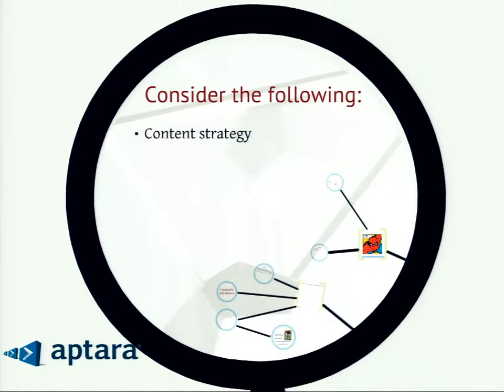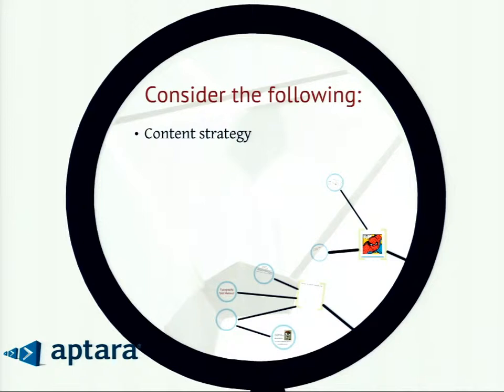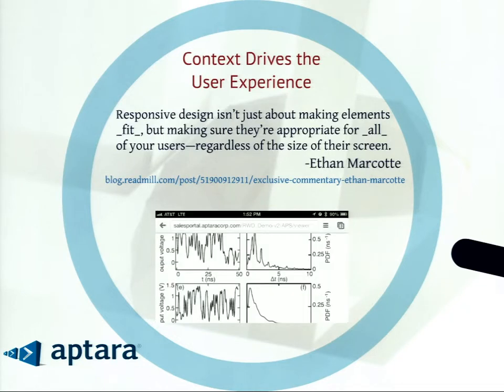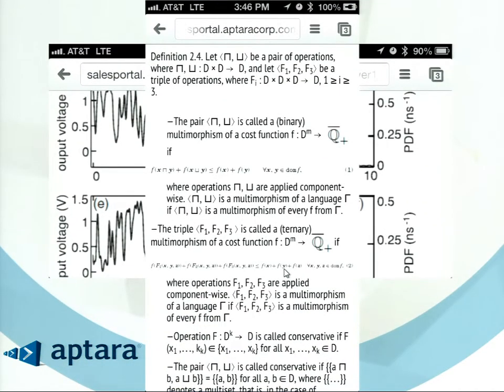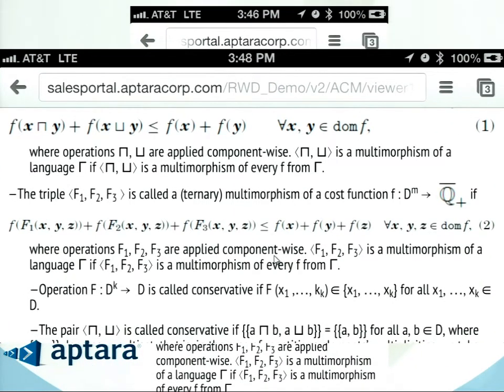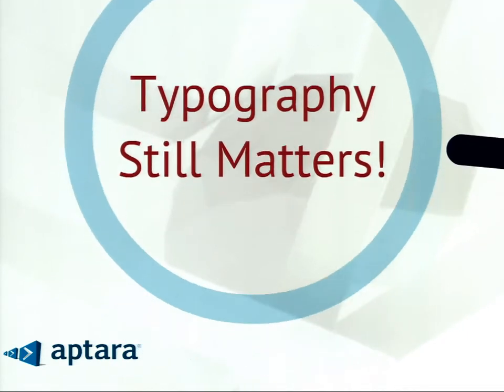066 13 GG C1 1400 Kaplansky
2013 SSP 35th Annual Meeting Concurrent 2B: Serving an Online Audience with Responsive Design
Speaker: Jean Kaplansky